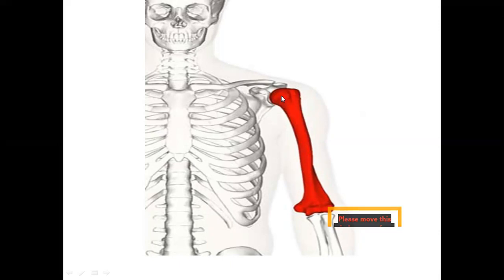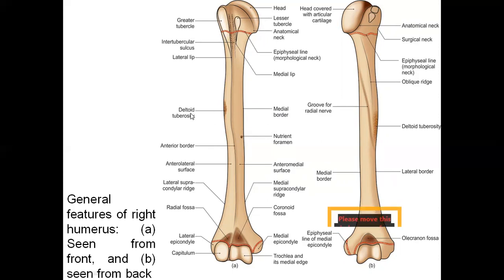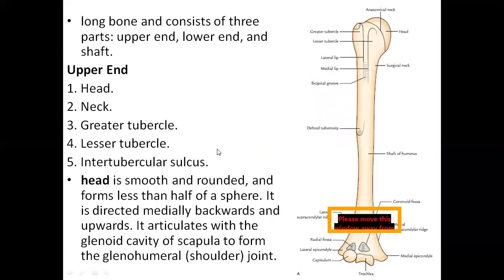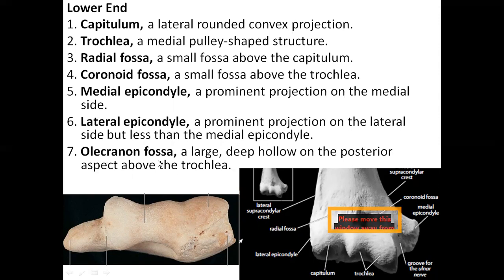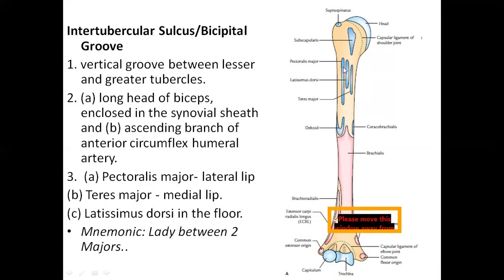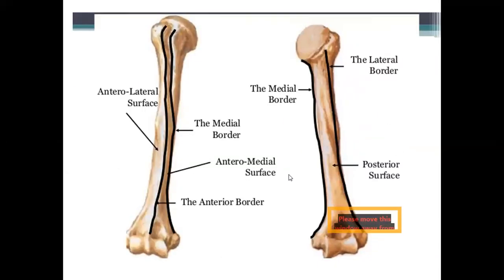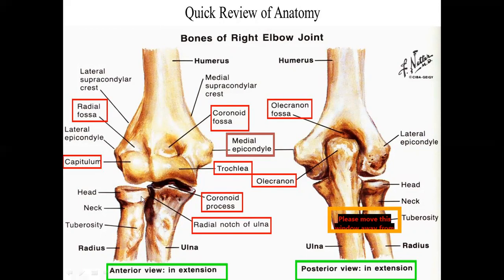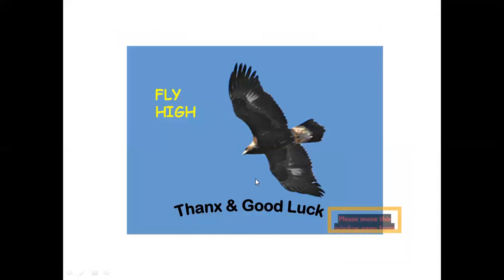Osteology Humerus Upper limb bones Anatomy Dr Shabana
Humerus zoom.mp4